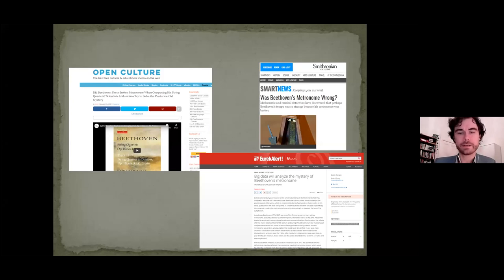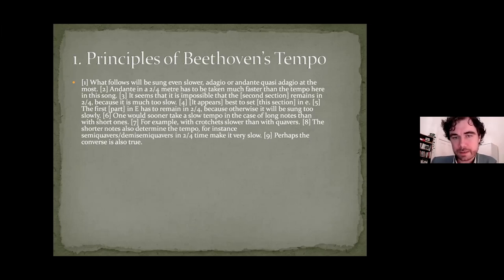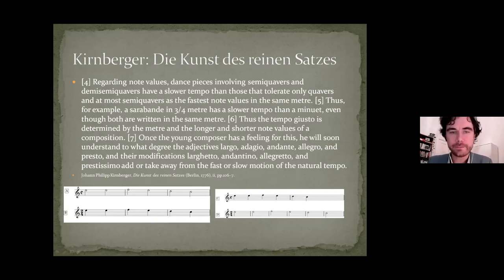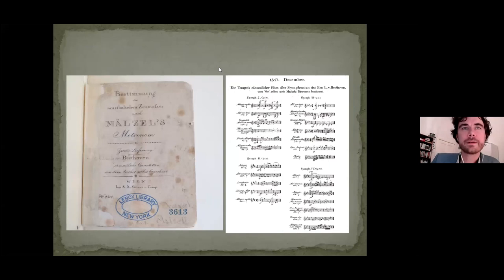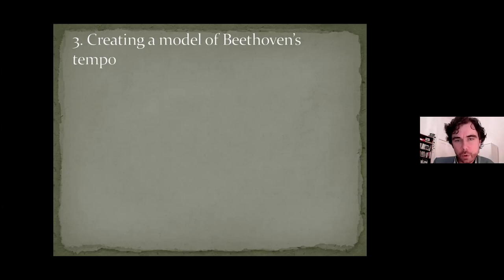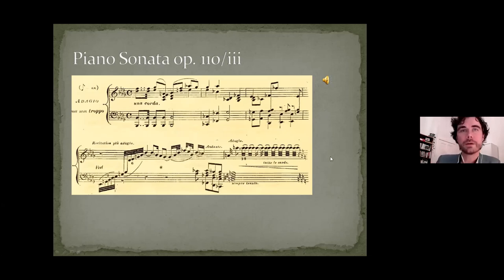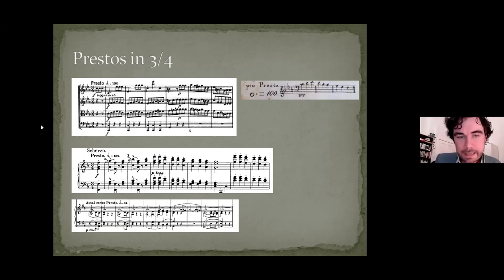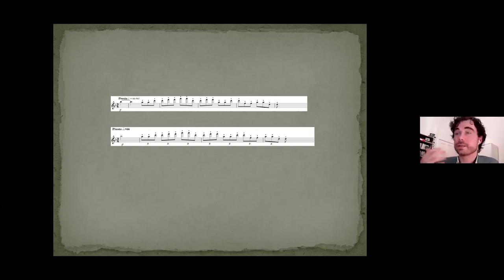Ringvorlesung: Understanding Beethoven’s Tempo Indications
Ringvorlesung der Hochschule für Musik und Tanz Köln
Wintersemester 2020/21

Understanding Beethoven’s Tempo Indications
Dr. Marten Noorduin (University of Oxford)

BEETHOVEN UNTER DER LUPE

Neue Perspektiven der Interpretation, Analyse und RezeptionÜber kaum einen zweiten Komponisten ist bereits so viel geschrieben und geforscht worden wie über Ludwig van Beethovens (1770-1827). Beethoven ist im Laufe der letzten beiden Jahrhunderte zu einem Mythos geworden, seine Werke zählen zum festen Kanon der Kulturgeschichte der Menschheit. Gleichwohl hat sich das Bild Beethovens in den letzten Jahrzehnten sowohl in der künstlerischen Praxis als auch in der Forschung nicht unwesentlich gewandelt.Die Vorträge der Ringvorlesung nehmen Beethoven mit neuen Perspektiven unter die Lupe und stellen manche überkommenen Sichtweisen in Frage.